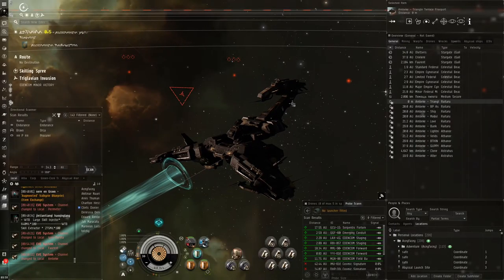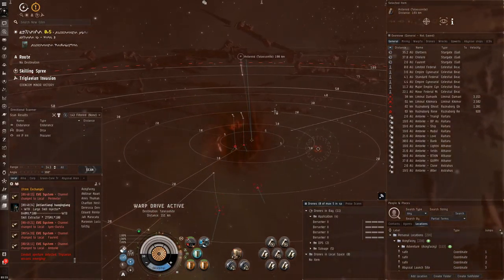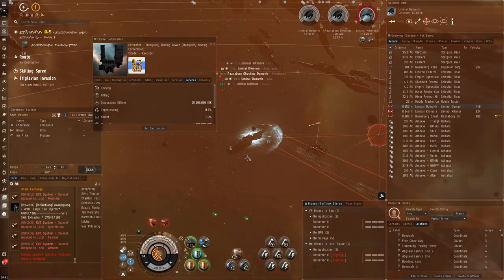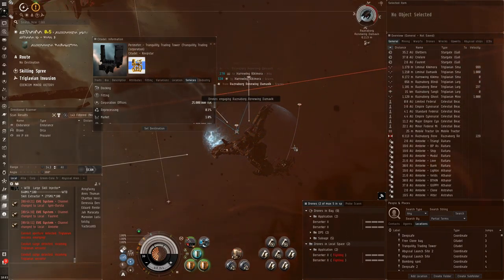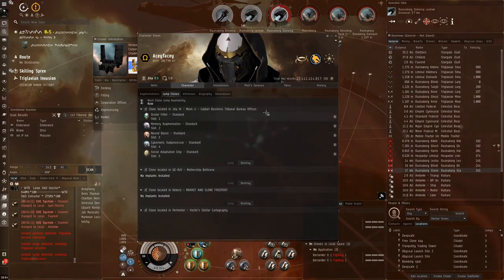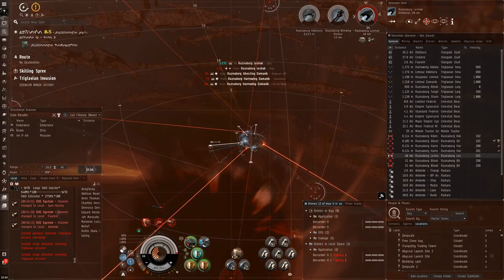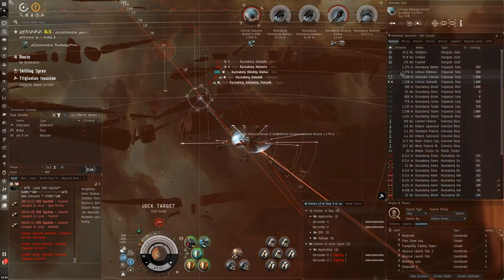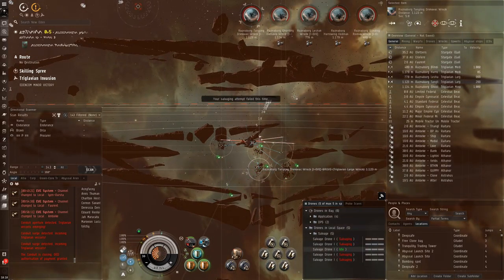EVE Online - Don't Forget Implants in Citadels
You can potentially lose billions from forgetting implants in citadels!

New emerging conduits seem quite interesting and more difficult than the previous ones. They give really good ISK and are a good alterantive to L4 missions. In each site I got about 20 mil, sometimes more! Previously mainly frigates and destroyers spawned with 1 boss cruiser. They also spawned everywhere. Now the new emerging conduits spawn only in invasion systems and are a lot harder. A ton of battlecruisers and even battleships spawn. The salvage and loot seems to be decent, about 20 mil from this site.

Fit Used:
[Rattlesnake, Turbosnake]

Pith X-Type X-Large Shield Booster

**Also I use a few high grade crystal implants**

Large Core Defense Operational Solidifier I

Berserker II x4

Inferno Fury Heavy Missile x2328
Capacitor Flux Coil II x2
Damage Control II x1
Cap Recharger II x1
Ballistic Control System II x2
Drone Damage Amplifier II x1
Shield Boost Amplifier II x2